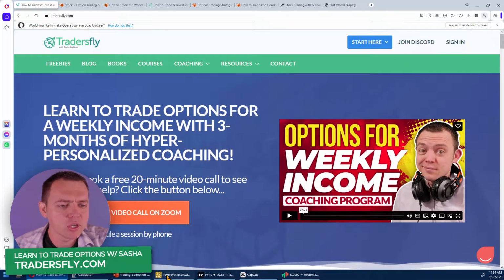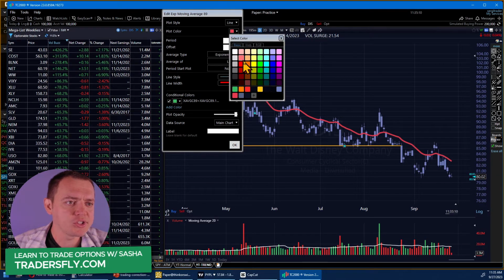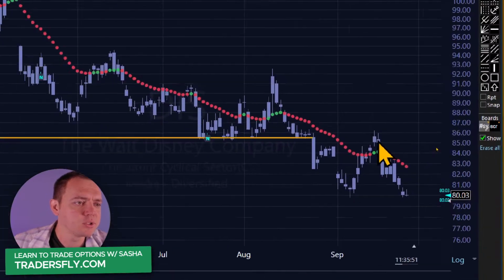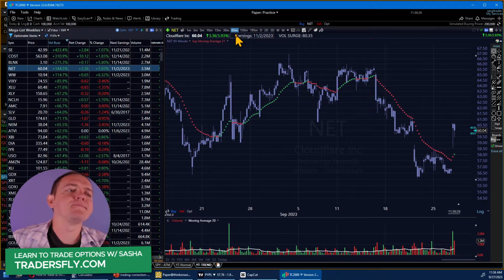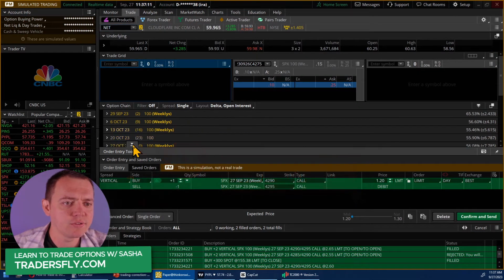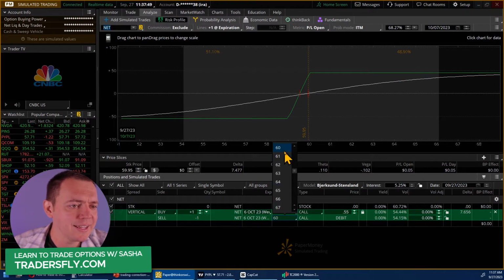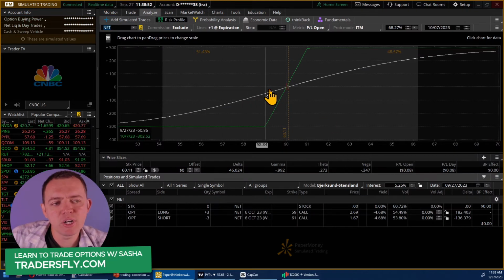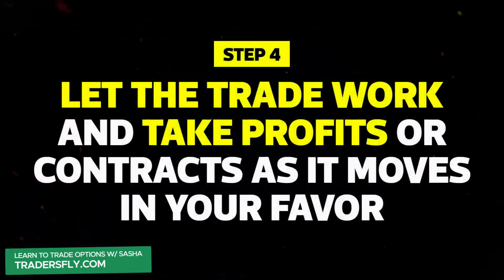How to Swing Trade with Options (Step by Step)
🔄 Swing trading options can be a strategic move with the right steps. Step 1: Choose a stock based on trends, preferably showing a move to the upside. Use indicators like moving averages for scanning. Step 2: Determine the duration by analyzing past moves. Step 3: Execute a buy order for an at-the-money vertical spread with a risk-to-reward ratio of 1:1. Step 4: Let the trade work, taking profits or contracts as it moves favorably. Be cautious with stops, as stocks may have temporary dips before rebounding. Check out tradersfly.com or tradingwebinars.co for more insights and learning resources. Happy trading! 📈💡

📝 Video Chapters:
00:40 - Step 1: Select the Stock
02:39 - Step 2: Pick the Duration
03:27 - Step 3: Execute a Buy Order
05:16 - Step 4: Let the Trade Work